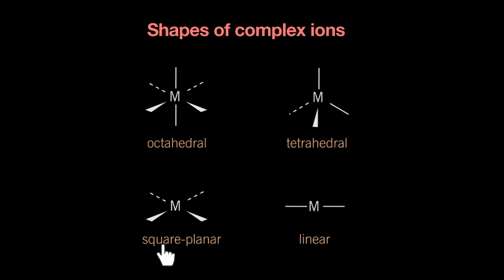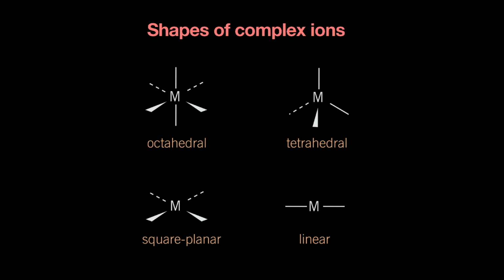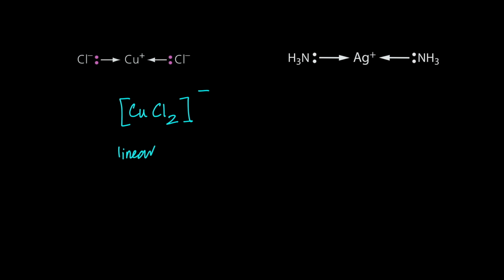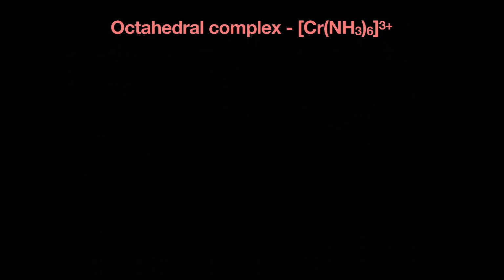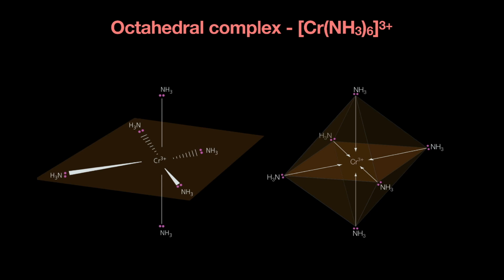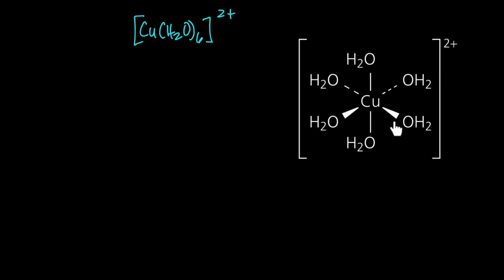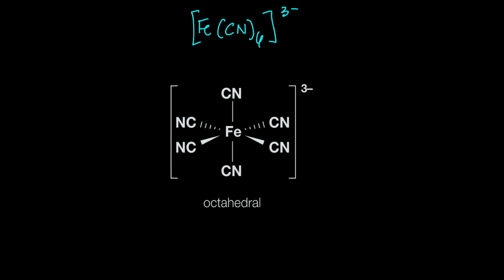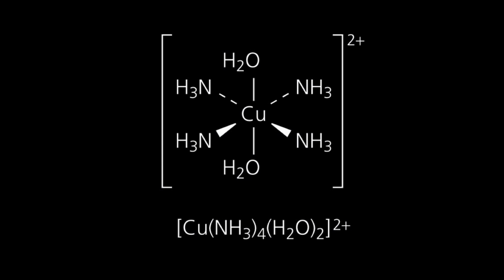Shapes of Complexes | Transition Elements | A Level | Chemistry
In this video you will learn to:

▸ Identify the possible shapes of complex ions from the number of ligands attached to the central metal ion.
▸ Explain why 2-coordinate complexes are linear and why 6-coordinate complexes are octahedral.
▸ Recognize that 4-coordinate complexes can have either tetrahedral or square planar geometry.
▸ Determine the coordination number, overall charge, and likely shape of a complex ion from its formula.
▸ Interpret examples of transition metal complexes containing ligands such as water, ammonia, chloride, and cyanide.
▸ Understand how dative bonding works in complex ions and how these structures are drawn in exams.
▸ Strengthen your ability to identify and draw the shapes of complex ions required for A Level Chemistry.